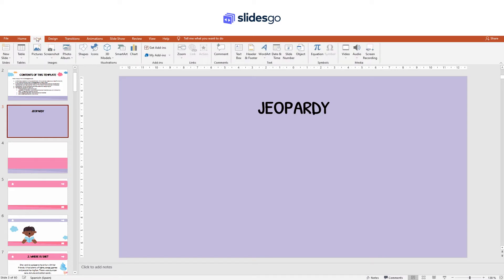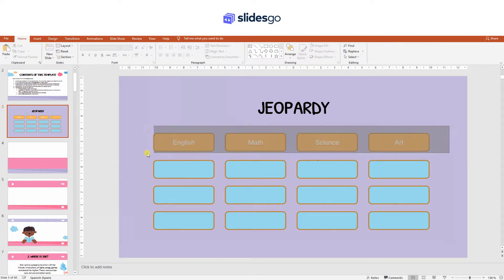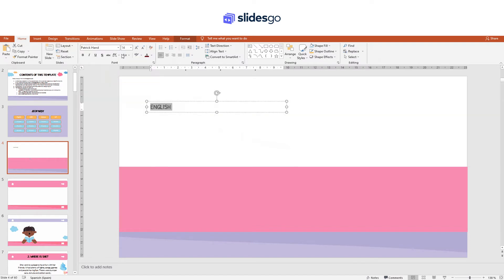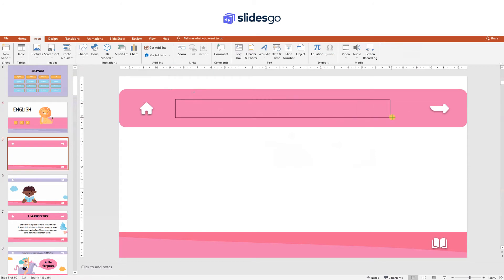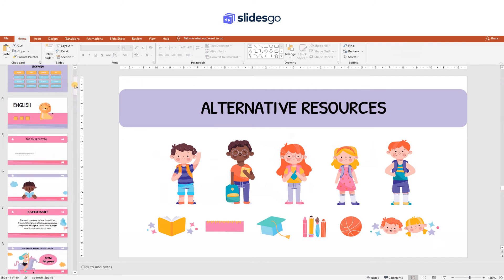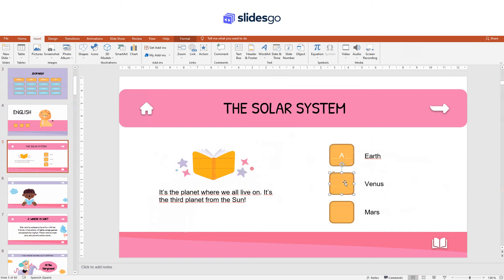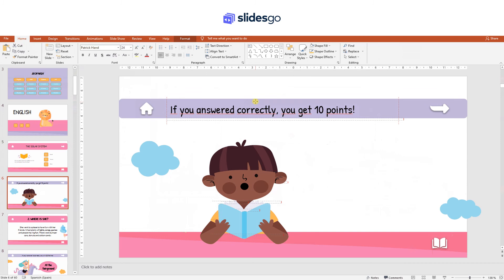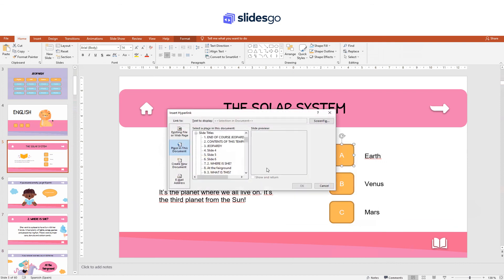How to Make a Jeopardy Game in PowerPoint | PowerPoint Tutorials by Slidesgo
When playing games, students pay greater attention to you. For that reason, jeopardy games are usually incorporated as a teaching tool, but it could be used with your friends or coworkers (just for fun!).

You can create your own game in minutes. Be creative and customize our Slidesgo templates. We have included alternative resources.

It’s time to have fun while learning!